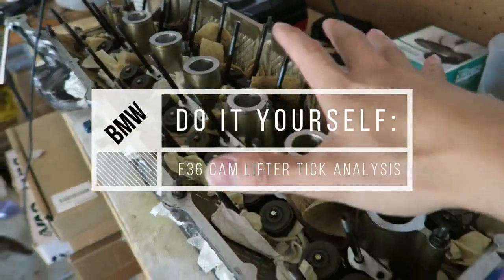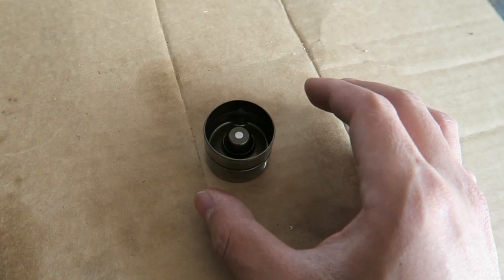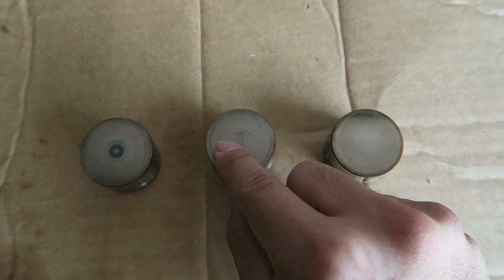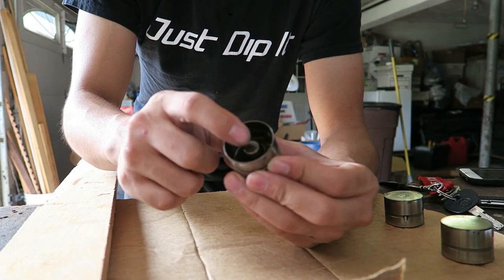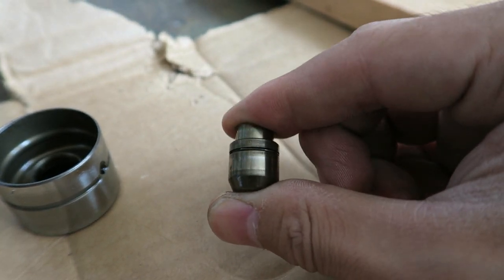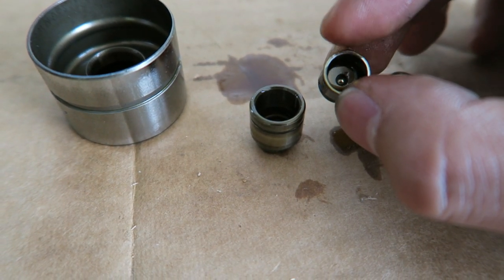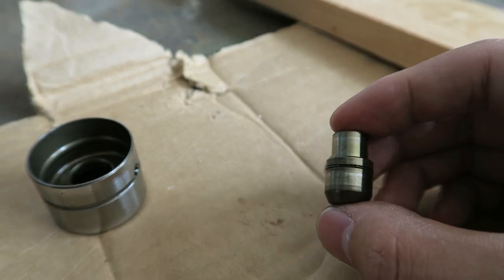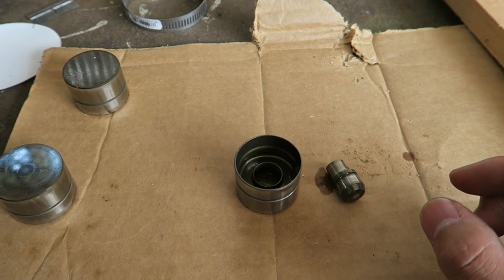Got BMW E36 Engine Tick? A Crazy Fix Lying In Your BMW's Cylinder Head!!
In this video I explain another common cause of engine ticking in a higher mileage E36 (aside from the typical VANOS rattle)!

Use the info from this video at your own discretion! Lifters are one of the quickest engine components to experience wear. Even with meticulous maintenance the pistons inside the lifters can start to collapse as the inner ball spring that acts as a "one way" oil feed become clogged. If this ball spring is held open be debris or if the inner piston is out of tolerance, it will hit the inner casing surface as the camshaft lobe makes contact with the lifter during normal engine operation. Although I would prefer buying new lifters, they are expensive and I thought that I'd make a video showing a process that could help those with a very tight budget when rebuilding E36/E36 motors that contain similar lifters.

Other Music: BigAlBeats "These City Streets" [intro], "Waiting on it" [outro], "Cerebral Cortex"